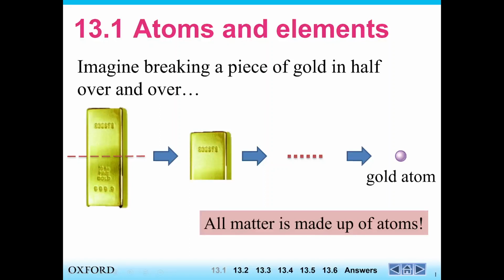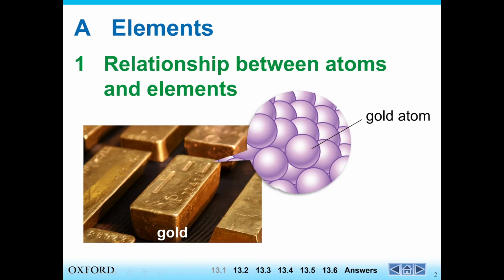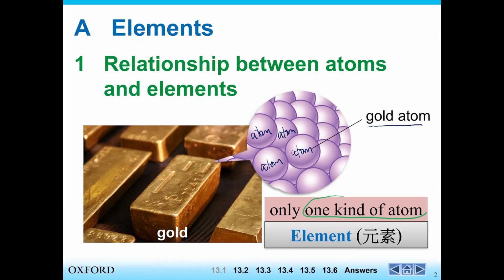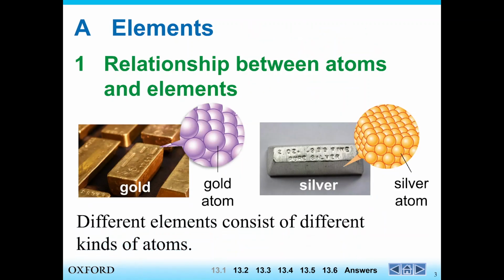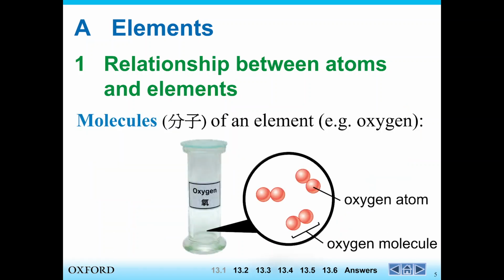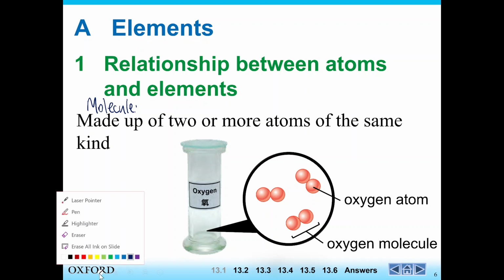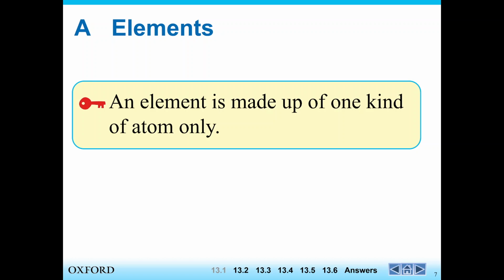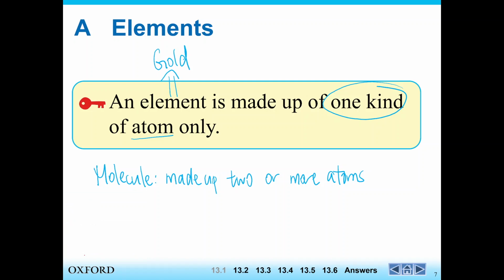Relationship between atoms & elements Ch 13.1 - S3 Science HKDSE (Ch 13 Part 1)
Unit 13.1 Elements - Relationship between atoms, molecules and elements